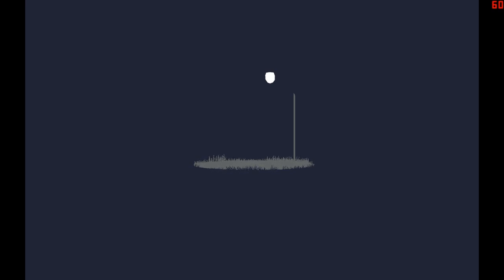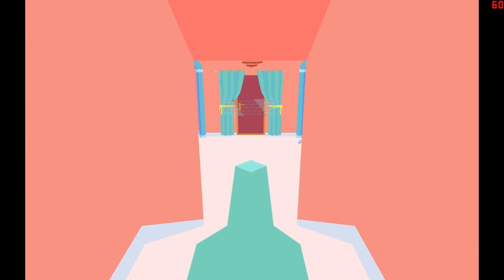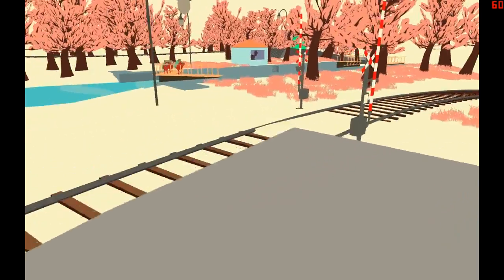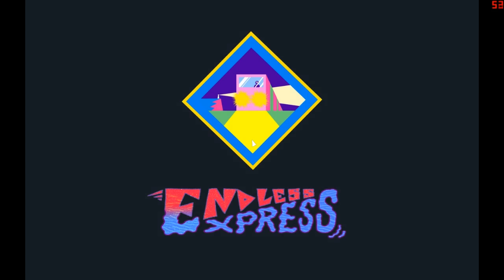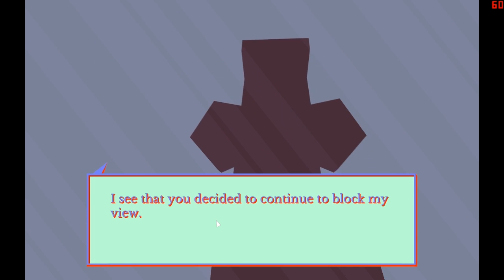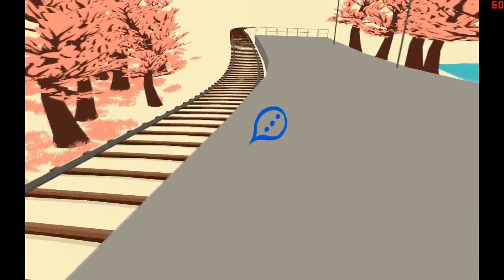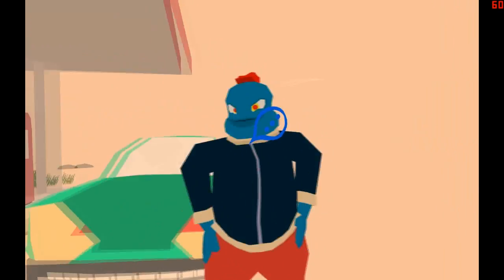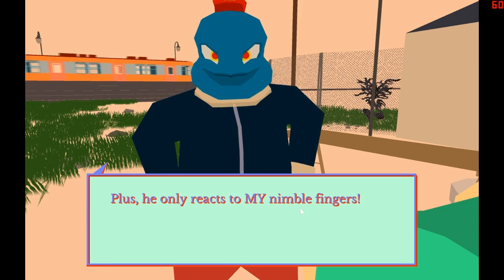Panda Plays Endless Express - Part 1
Hey guys i'm back. i found this game while roaming on the interwebz. I apologize for the lack of videos but with my move coming soon, i have to prepare for it as best as i can.